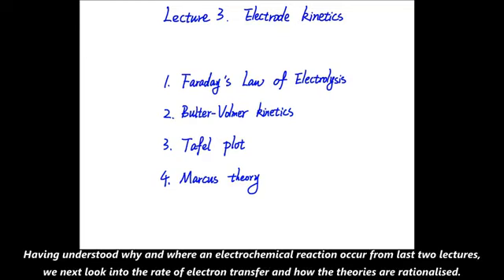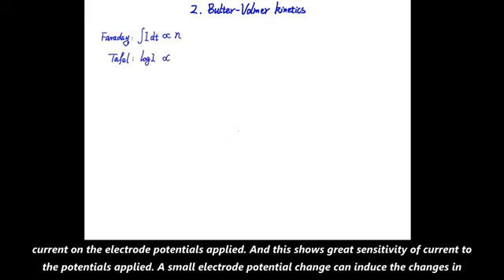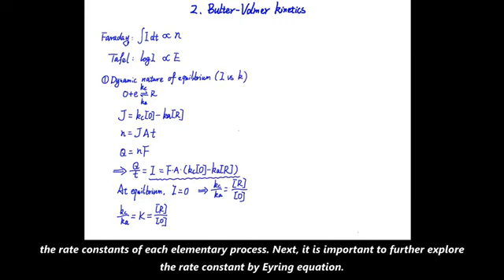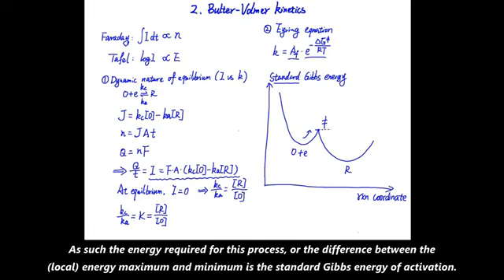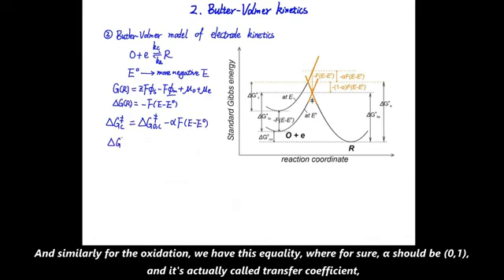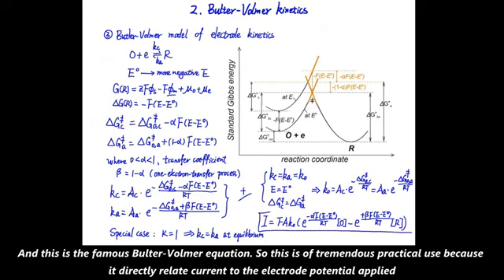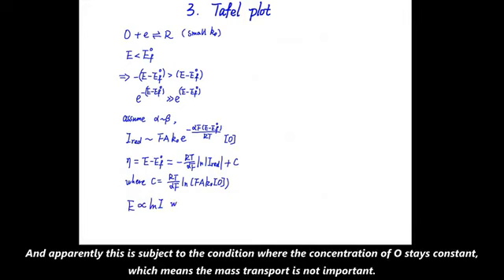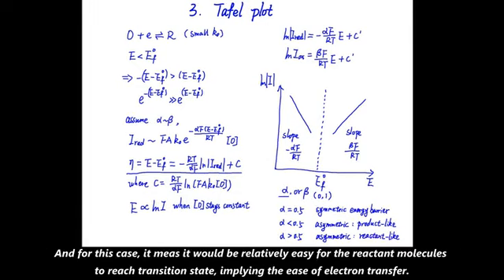The Three Electrode kinetics Theories by Faraday, Butler Volmer, Tafel; transfer coefficients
Electrode kinetics describe how fast electrochemical reactions occur at an electrode surface. Faraday’s laws relate the amount of substance reacted to the electric charge passed, establishing the quantitative link between current and chemical change. Butler–Volmer theory expresses the current–overpotential relationship, combining both anodic and cathodic reactions through activation energy and electron transfer rate. At high overpotentials, it simplifies to the Tafel equation, which shows a logarithmic relation between current density and overpotential. The transfer coefficient (α) represents the fraction of energy contributing to the forward or backward reaction, indicating the symmetry of the activation barrier and controlling reaction kinetics.